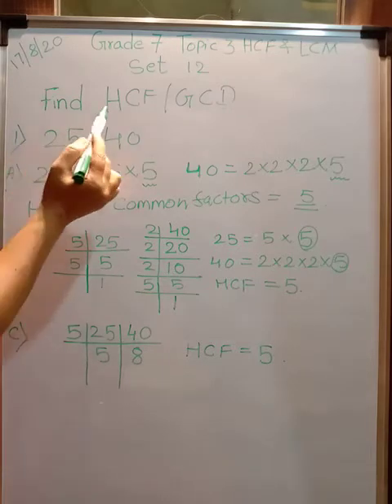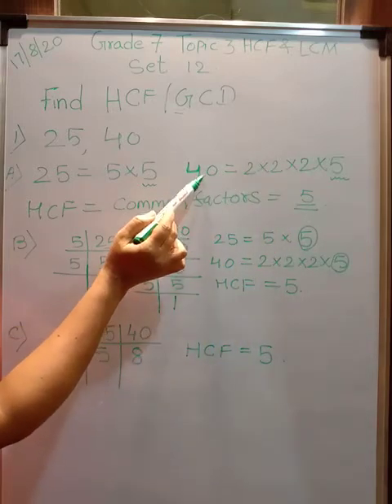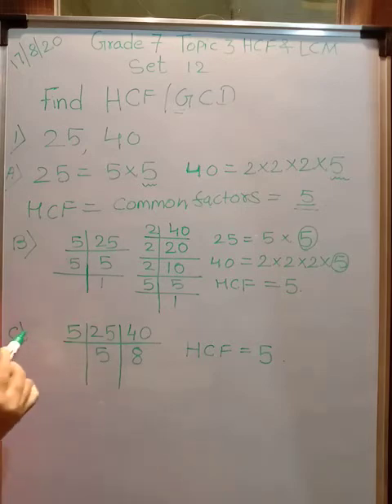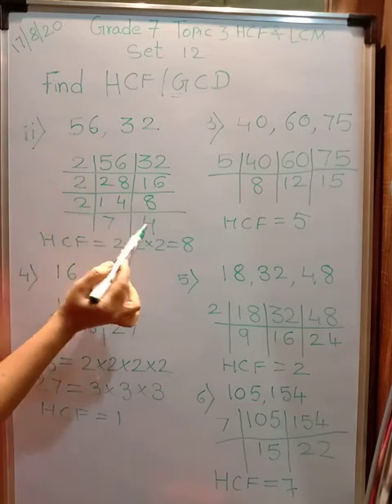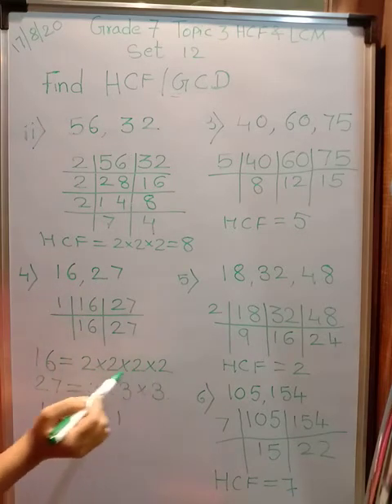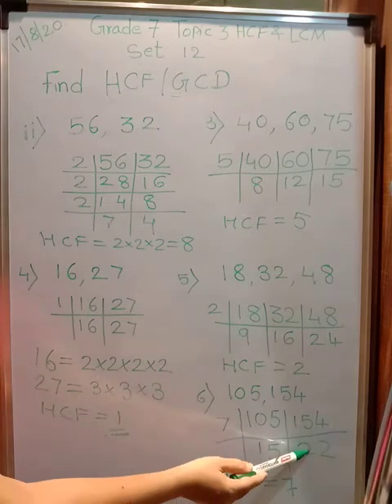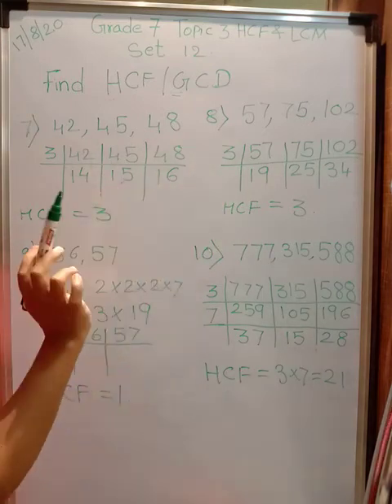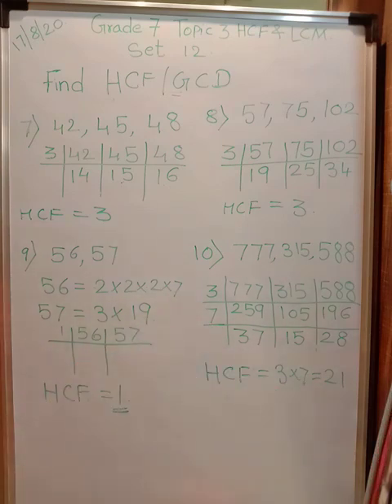Grade 7. Math. Topic 3 .set 12. To find HCF of given numbers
Topic 3 HCF & LCM.